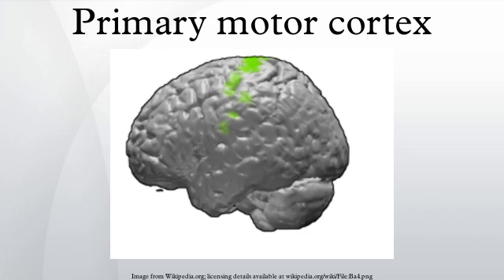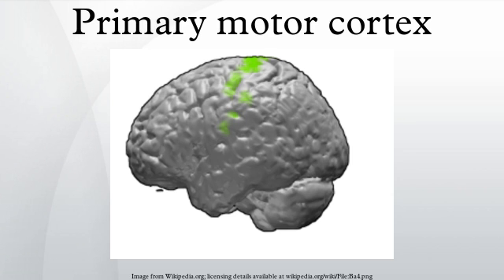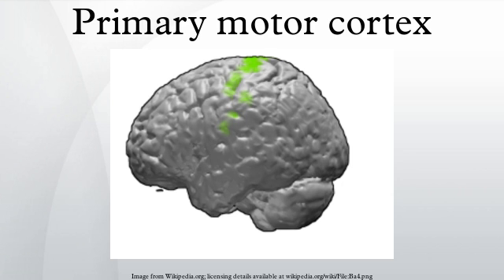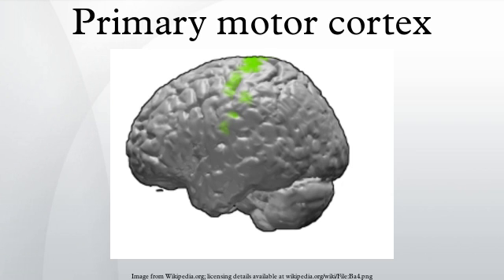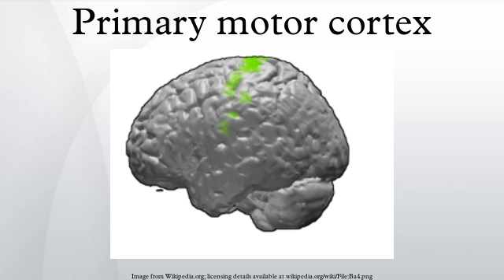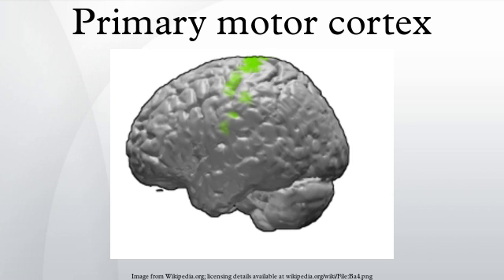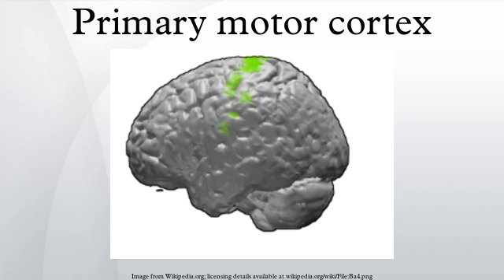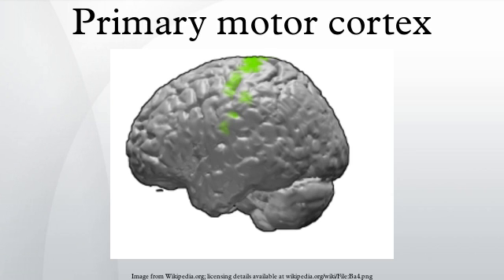Primary motor cortex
The primary motor cortex is a brain region that in humans is located in the dorsal portion of the frontal lobe. It works in association with other motor areas including premotor cortex, the supplementary motor area, posterior parietal cortex, and several subcortical brain regions, to plan and execute movements. Primary motor cortex is defined anatomically as the region of cortex that contains large neurons known as Betz cells. Betz cells, along with other cortical neurons, send long axons down the spinal cord to synapse onto the interneuron circuitry of the spinal cord and also directly onto the alpha motor neurons in the spinal cord which connect to the muscles.
At the primary motor cortex, motor representation is orderly arranged from the toe to mouth along a fold in the cortex called the central sulcus. However, some body parts may be controlled by partially overlapping regions of cortex. Each cerebral hemisphere of the primary motor cortex only contains a motor representation of the opposite side of the body. The amount of primary motor cortex devoted to a body part is not proportional to the absolute size of the body surface, but, instead, to the relative density of cutaneous motor receptors on said body part. The density of cutaneous motor receptors on the body part is generally indicative of the necessary degree of precision of movement required at that body part. For this reason, the human hands and face have a much larger representation than the legs.